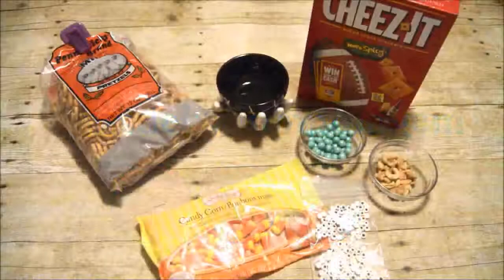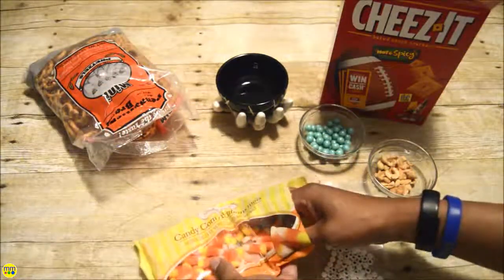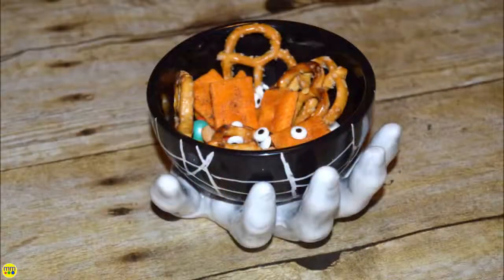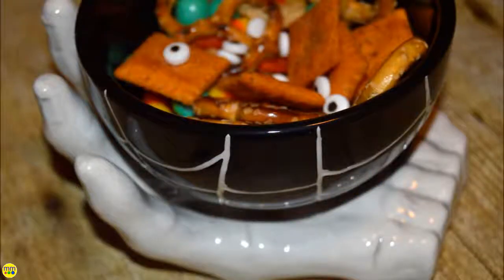31 Days of Halloween: Day 17 - Halloween Snack Mix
This sweet and salty combo makes for the perfect after school snack mix.

Supplies: pretzels, candy corn, spicy Cheez-its, green candies, cashews, candy eyes

CRAFTING 🌈✂️🖌
EDUCATION 📓📚🎓

SERIES:
🎃 OCTOBER - 31 DAYS OF HALLOWEEN